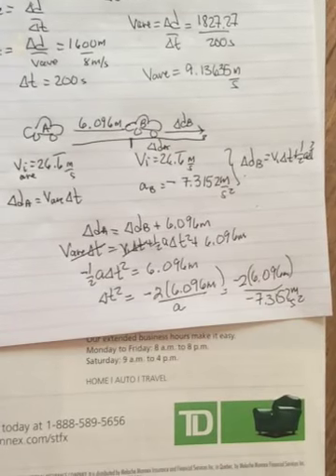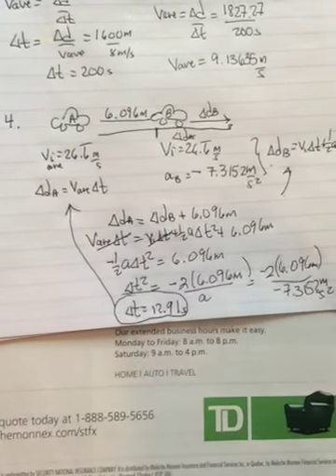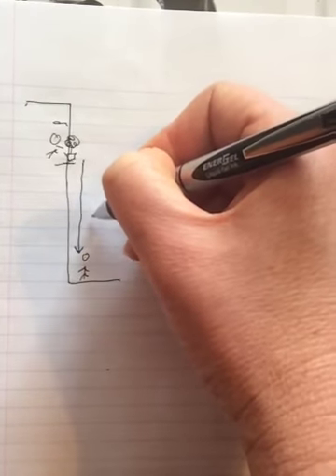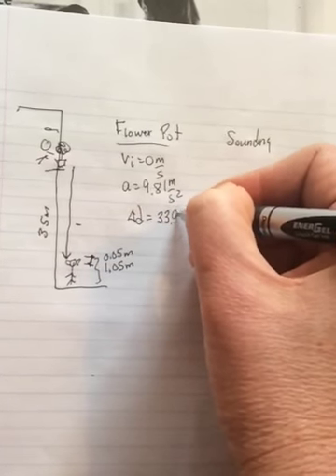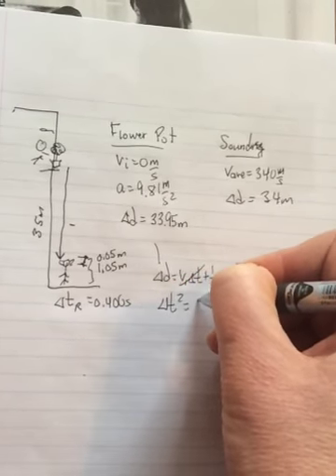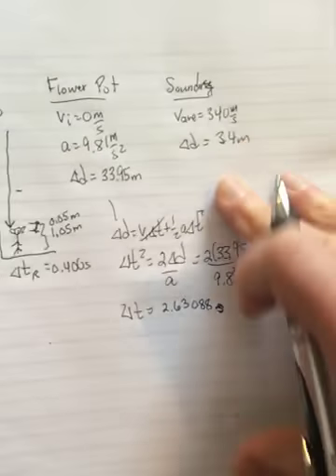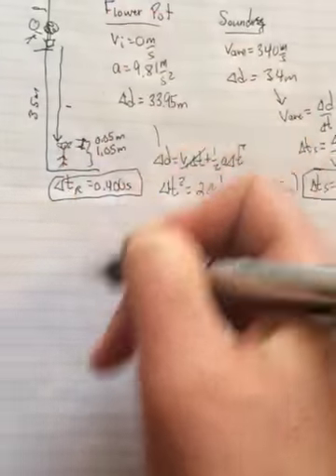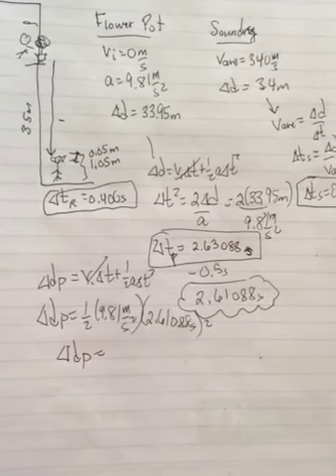Physics 12 I Think You Need a Few more Kinematics continued